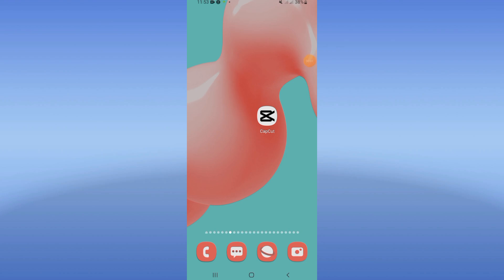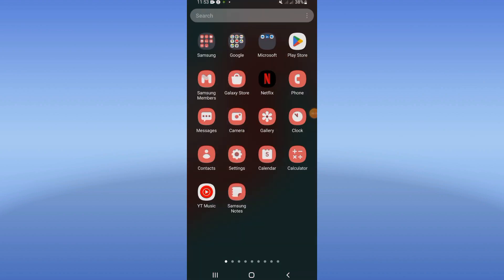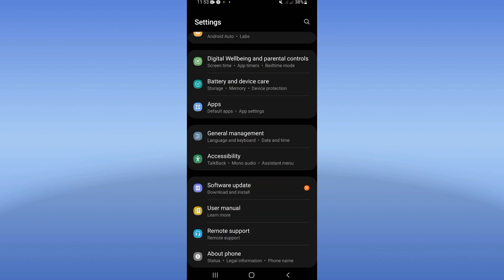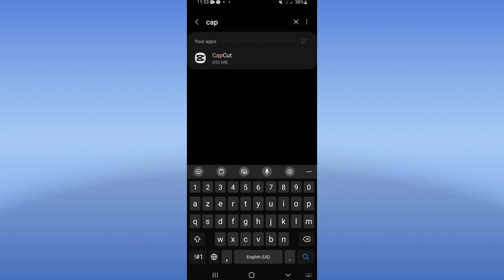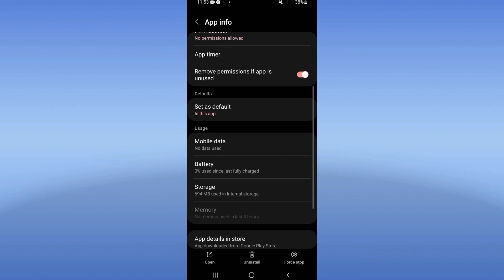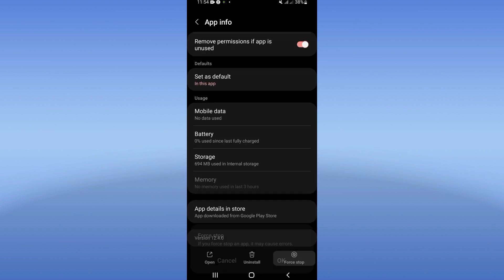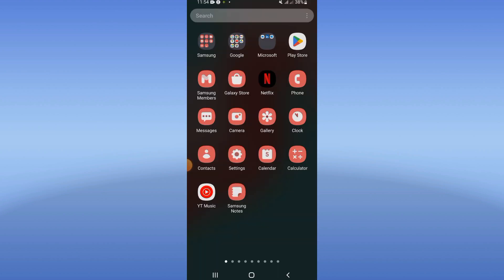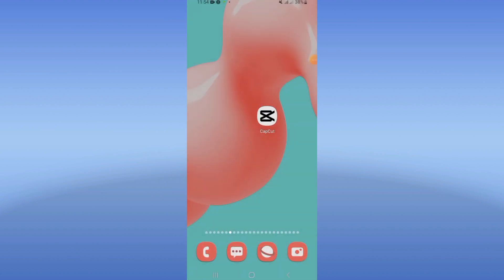How To Fix Glitch On CapCut Video Editor App 2024